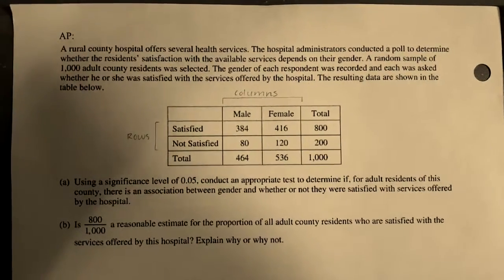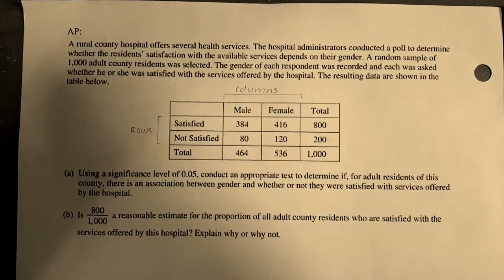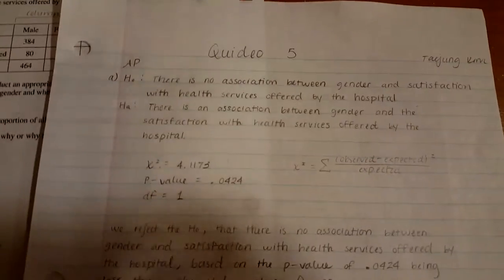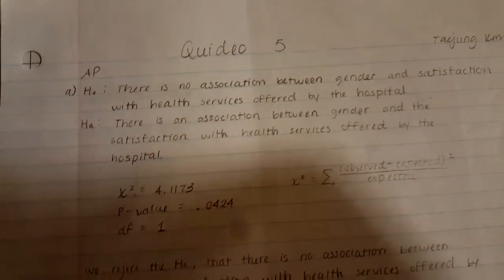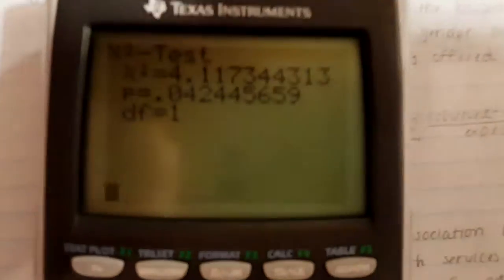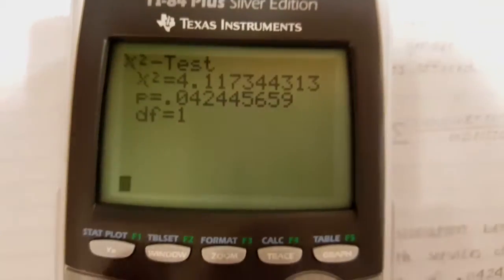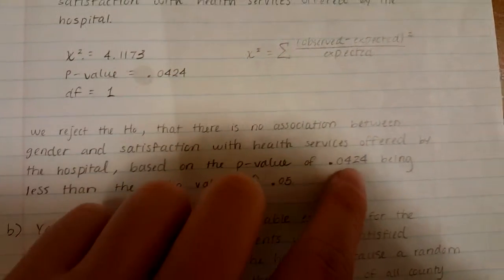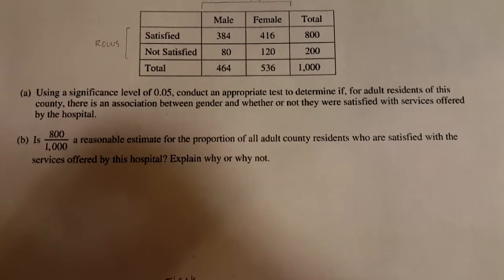AP Statistics Quideo #5 AP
The AP problem of Quideo #5.
Can we have a National Calculator Appreciation Day?
I don't know how I could have done those Chi-Squared Tests, or any other tests for that matter, without my calculator. Thank you TI-84. I owe you one.